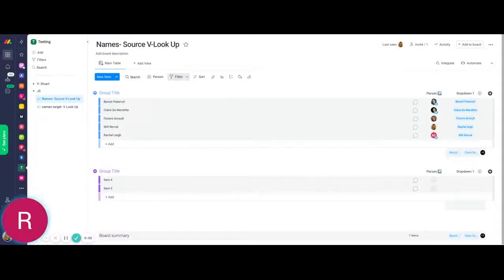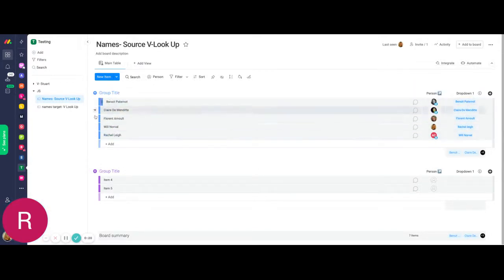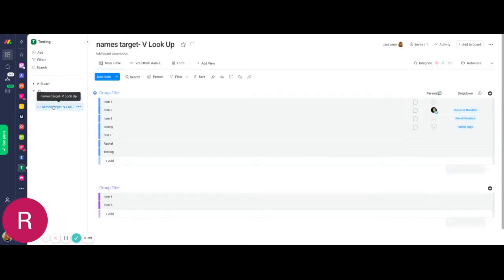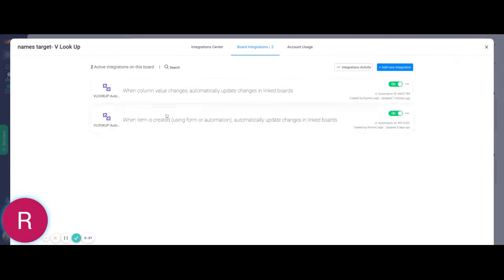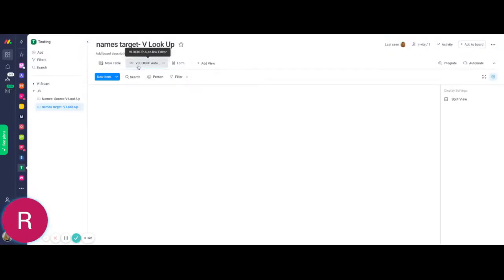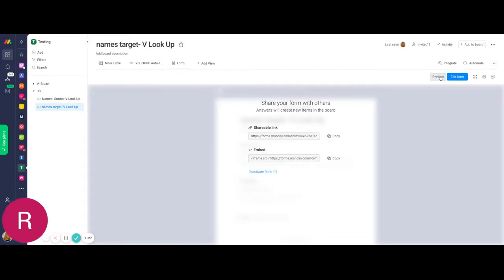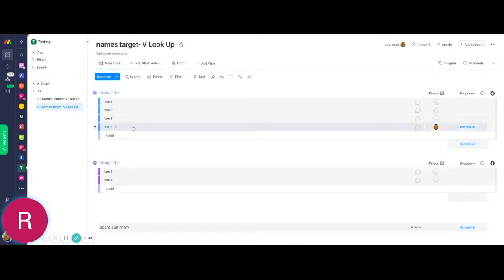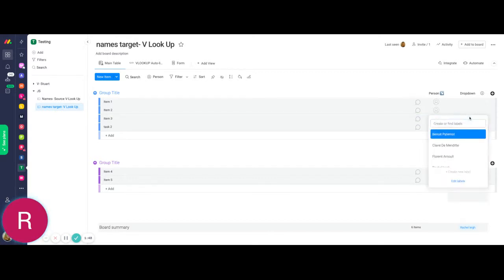Assign a person when you submit a form on @mondaydotcom using VLOOKUP auto-link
VLOOKUP helps you assign a person when you submit a form using and index board that connects drop-down column to the person column.

Learn how to use the VLOOKUP app to automatically assign agents and developers to support tickets in monday.com. Perfect for SaaS teams, IT helpdesks, and customer support workflows. In this step-by-step tutorial, we show you how to connect a Support Ticket board with a Team Directory board using VLOOKUP automation.

When a customer submits a support request via monday.com WorkForms, the right agent and developer should be assigned instantly — no manual lookup needed. VLOOKUP Auto-link matches the submission to your team directory and auto-fills the people columns on the spot.

Manually routing support tickets to the right team member is slow and creates bottlenecks — especially when different apps need different agents and developers. If your team collects requests through monday.com WorkForms, you need a way to auto-assign people the moment a form lands.

This tutorial shows you how VLOOKUP Auto-link bridges two boards — a team directory and a support ticket board — so the correct agent and developer are assigned automatically based on the app column in the submitted form.

What you'll learn:
- How to structure a team directory board with department and app assignments
- How to set up a support ticket board as the trigger board
- How to create a recipe using the team directory as the source
- How to configure source and target keys for accurate people matching
- How to enable Relink so assignments stay dynamic when values change

⏱ CHAPTERS:
0:00 - How to auto-assign people from a WorkForms submission
0:14 - What two boards power this monday.com workflow
0:57 - Install VLOOKUP Auto-link and create a recipe
1:07 - How do I configure source and target keys for people matching?
1:37 - People auto-assigned — see the result instantly

FREQUENTLY ASKED QUESTIONS:

Q: Can VLOOKUP Auto-link auto-assign people when a monday.com WorkForms submission comes in?
A: Yes. It matches the form submission to a source board like a team directory and automatically fills in the people columns on your support ticket board.

Q: How do I route support tickets to the right agent in monday.com automatically?
A: Set up VLOOKUP Auto-link with your team directory as the source board and your support ticket board as the trigger. Use a unique column like app name as the key and it fills in the assigned agent and developer automatically.

Q: What does "Relink column when value changes" do?
A: It keeps assignments dynamic — if the app column value changes after submission, the recipe re-runs and updates the people assigned accordingly.

Q: Can I assign both an agent and a developer in one recipe?
A: Yes. You can map multiple people columns in a single recipe so both roles get filled in simultaneously when a ticket is created.

Q: Do I need separate recipes for each department or app type?
A: No. One recipe handles all departments as long as your team directory has a unique key column that matches the corresponding column on your trigger board.